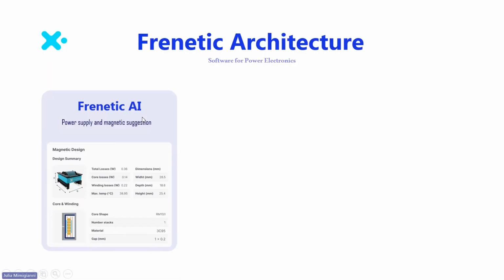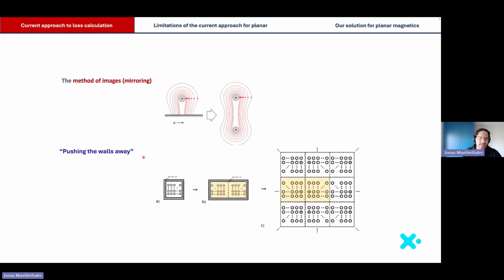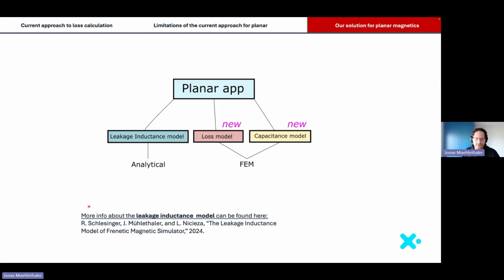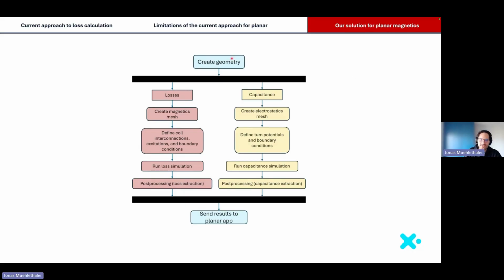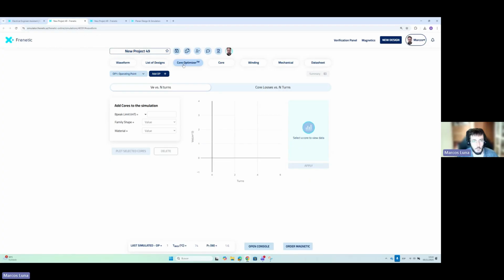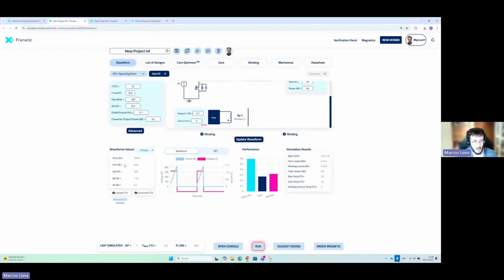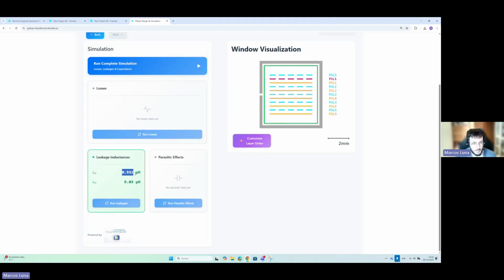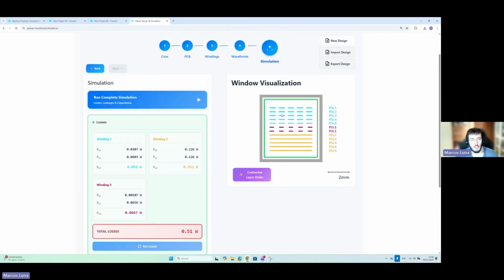The Science behind Frenetic planar tool